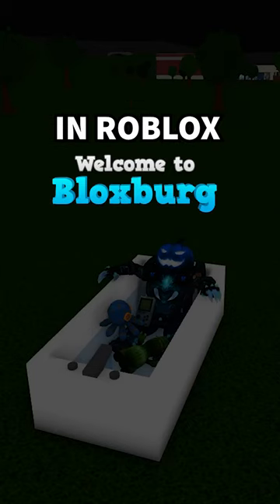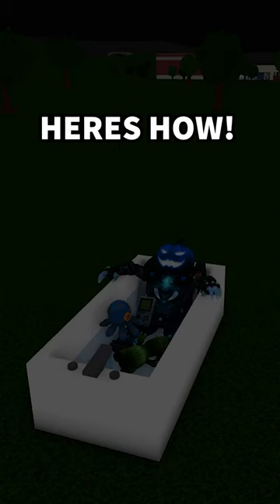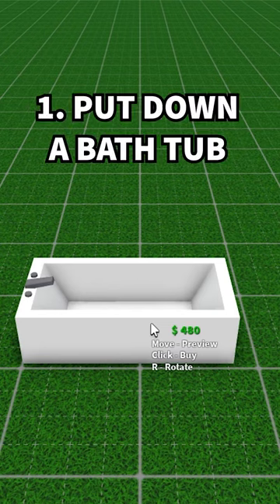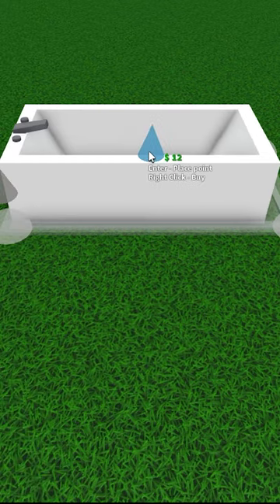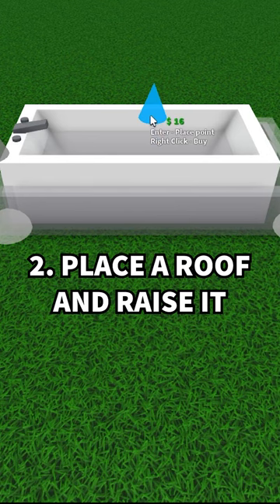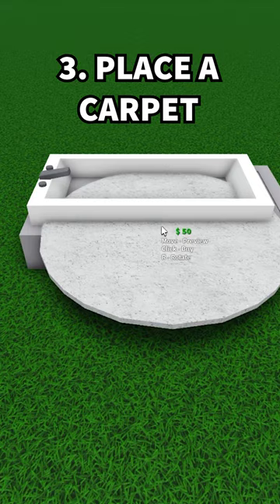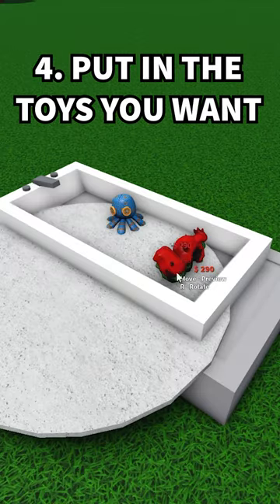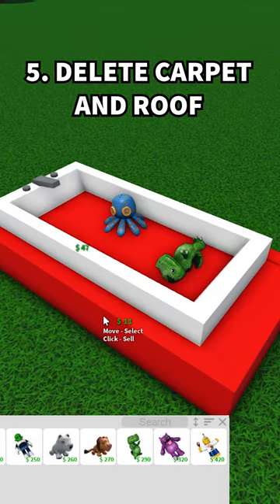BLOXBURG HACK PT 2: TOYS IN BATHTUB!!!